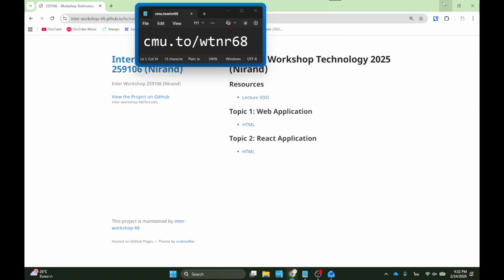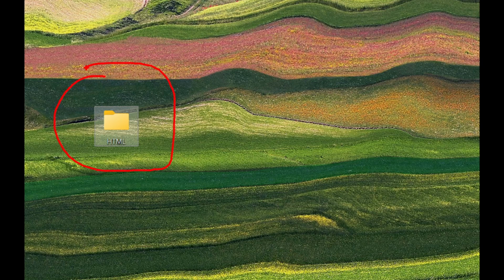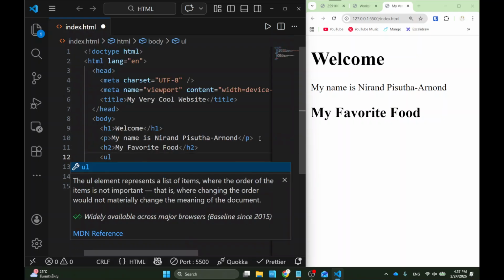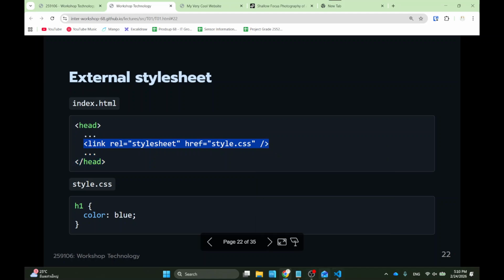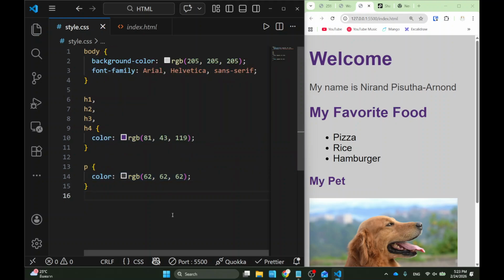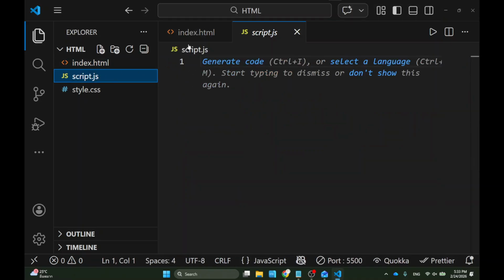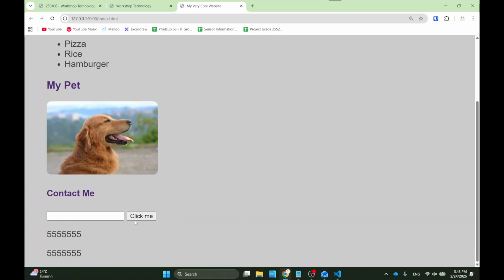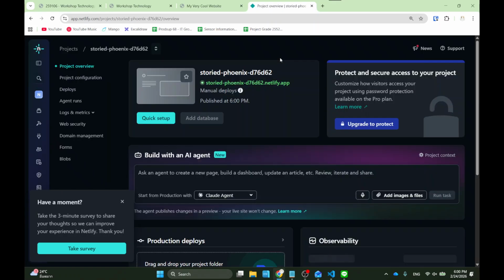Workshop Tech 259106 (2568-2): Sec 702 - Session 1 - HTML, CSS, JavaScript